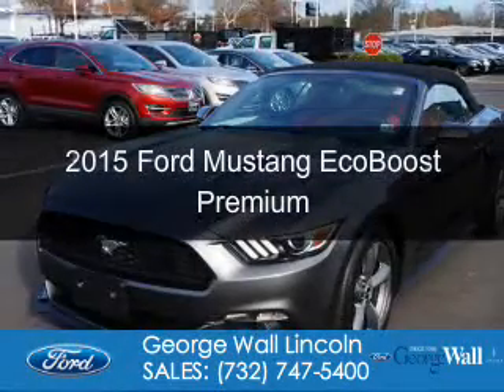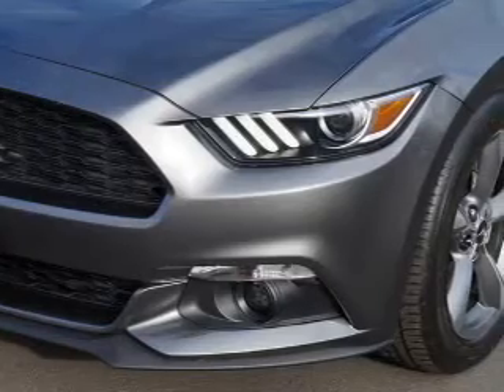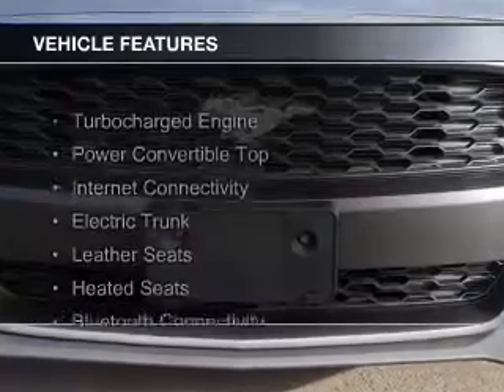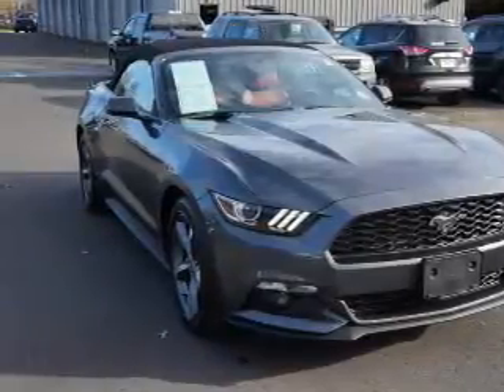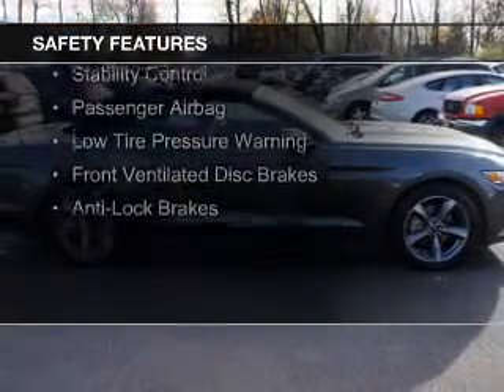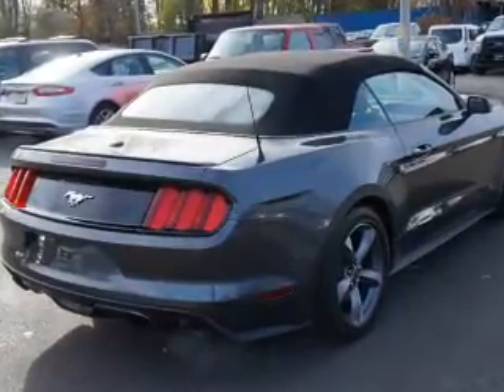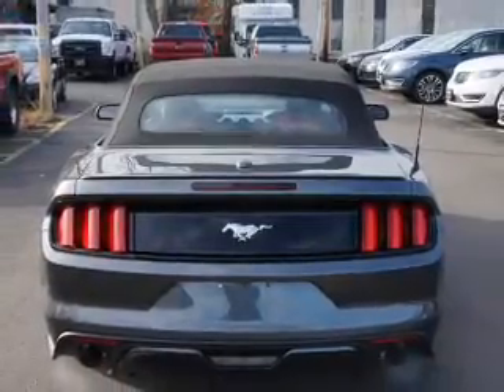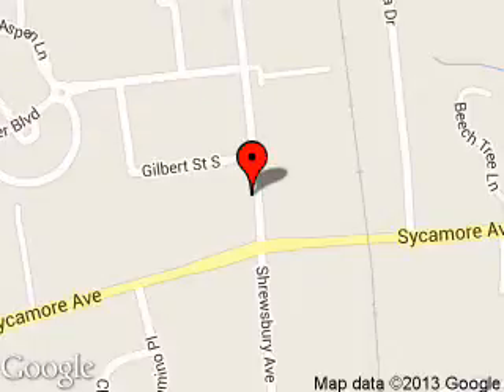2015 Ford Mustang - Red Bank NJ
Phone:
Year: 2015
Make: Ford
Model: Mustang
Trim: EcoBoost Premium
Engine: 2.3 liter inline 4 cylinder 16 valve
Transmission: 6-Speed Automatic
Color: Magnetic Metallic
Mileage: 615
Address:
700 Shrewsbury Ave.